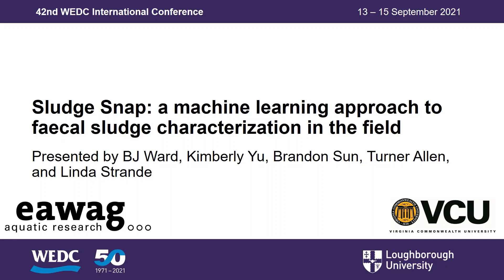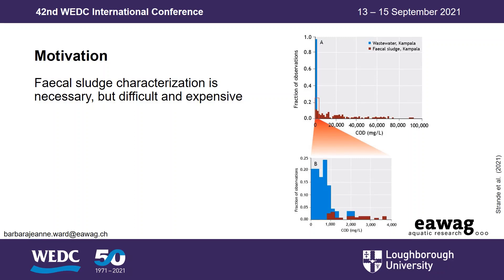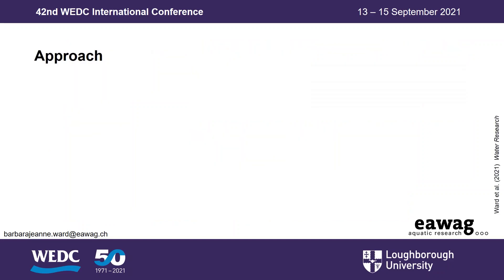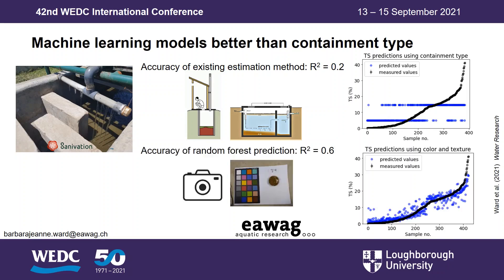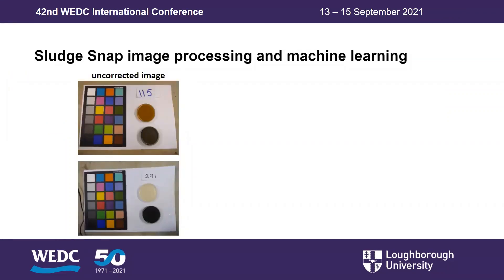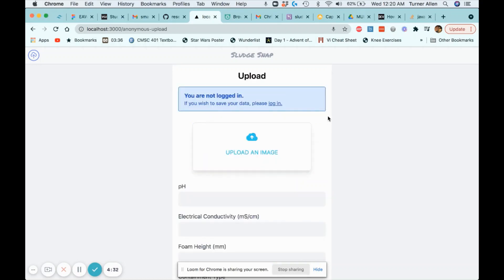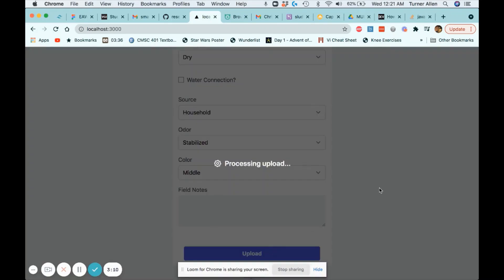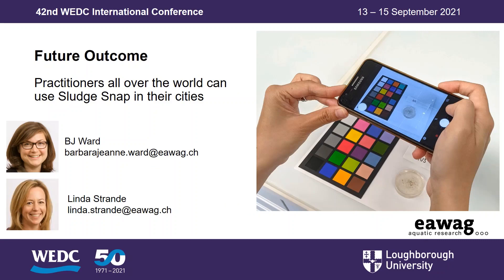Sludge Snap: A machine learning approach to faecal sludge characterisation in the field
This video describes the current status of our Sludge Snap app. Based on smart phone pictures of faecal sludge, the Sludge Snap app uses a machine learning approach to estimate characteristics of faecal sludge in the field, and to help fill a gap when there is limited access to laboratories. The current study was a proof of concept based on samples from 420 different onsite containments in Lusaka, Zambia. We found that TS, NH4-N, and dewatering performance could be predicted with machine learning models based on the smart phone pictures, and also based on probe readings (pH and conductivity). The video also explains the necessary next steps in order to field test and validate the results, with the goal of being able to make real-time predictions in global applications. This presentation was part of the 42nd WEDC International Conference.